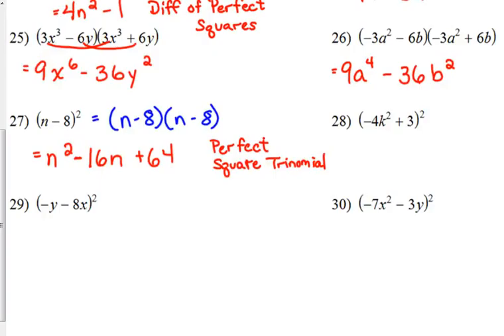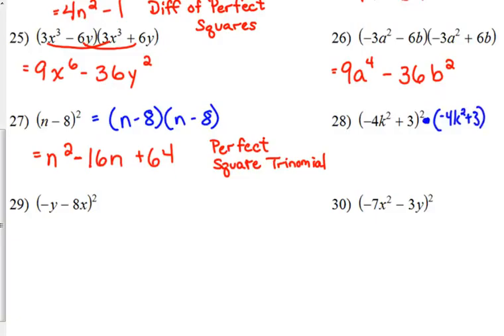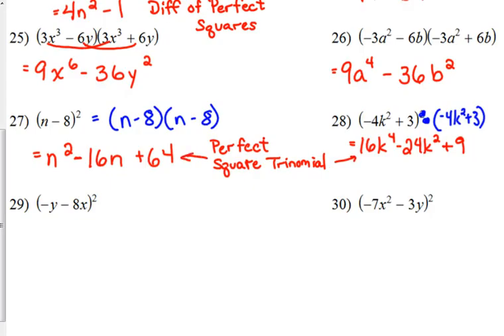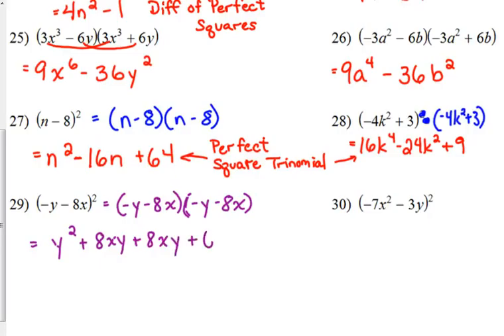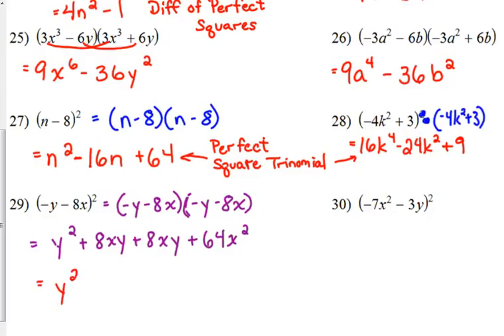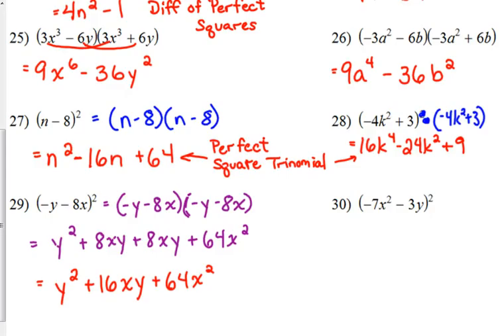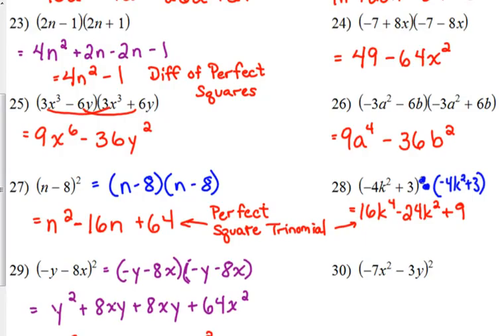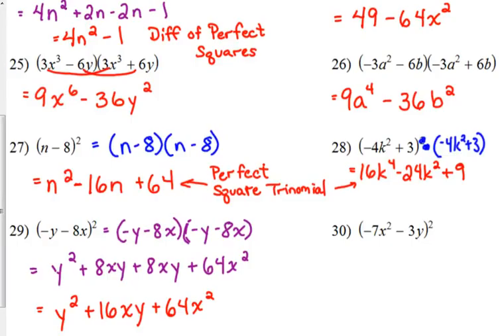Day 33 Lesson~Squaring Binomials